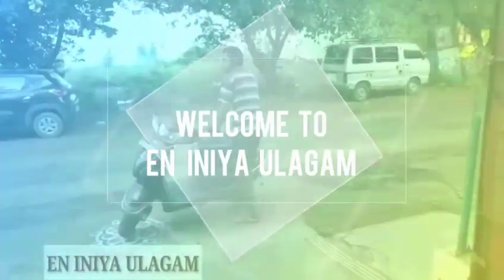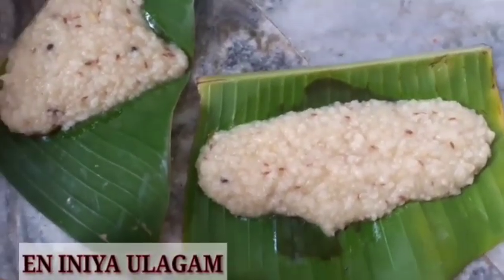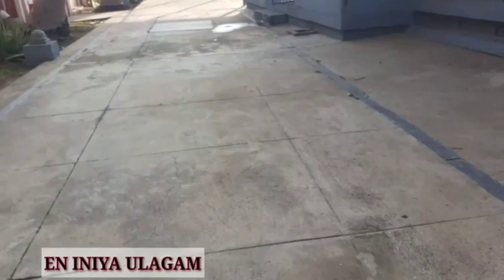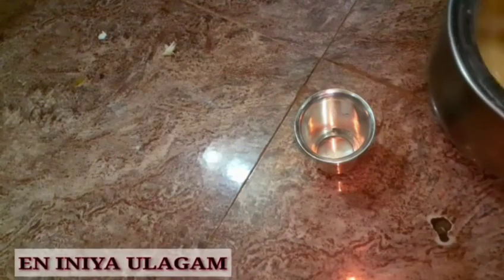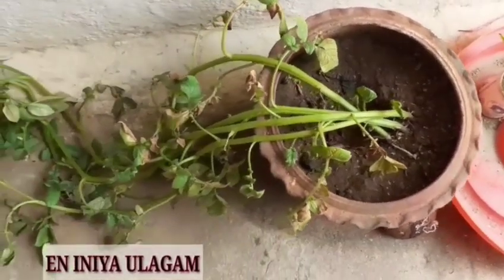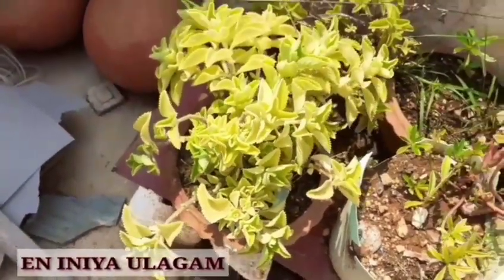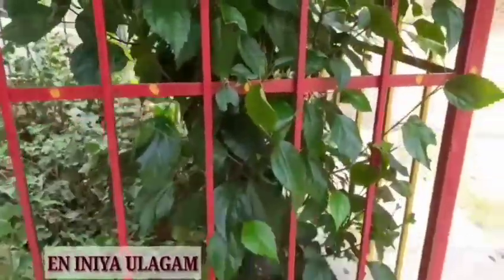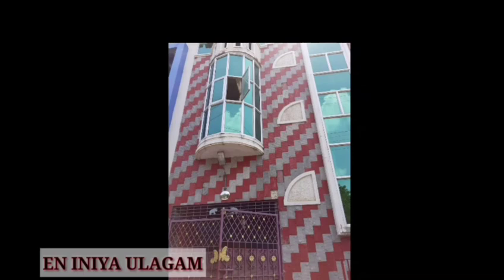புரட்டாசி மூன்றாம் சனிக்கிழமை படையல் || PURATASI SATURDAY VLOG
Hi frnds

This video is of PURATASI SATURDAY VLOG
Hope u will like it